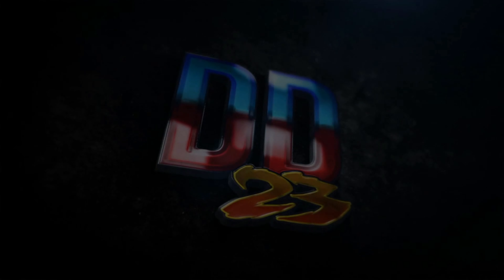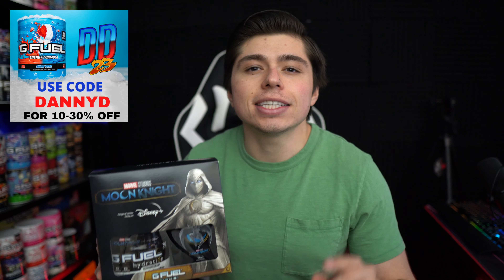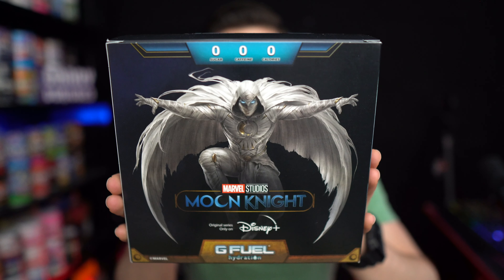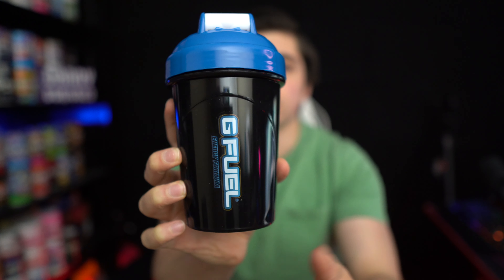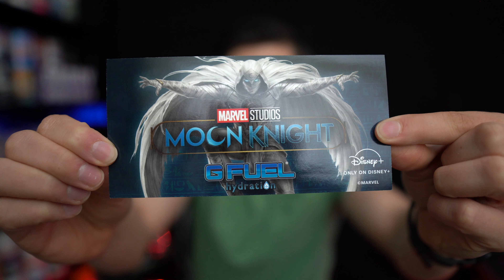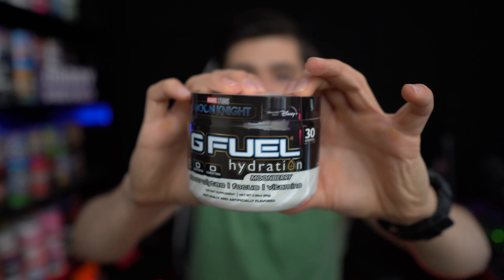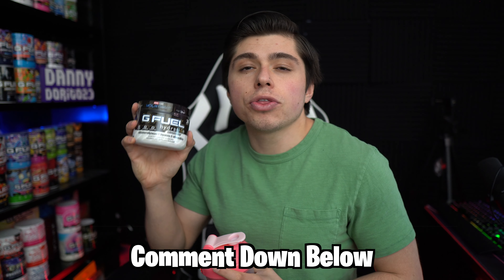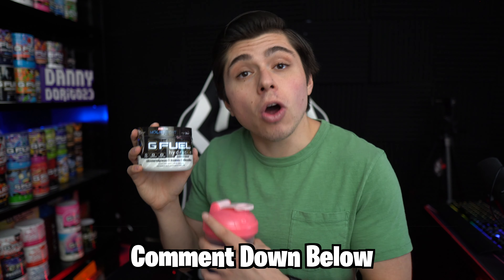NEW Moonberry GFUEL Hydration Flavor REVIEW!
Today we taste and review the NEW Moonberry GFUEL Hydration flavor inspired by Moon Knight!
Watch new episodes of Marvel Studios' MoonKnight, an Original series now streaming only on
Disney Plus!